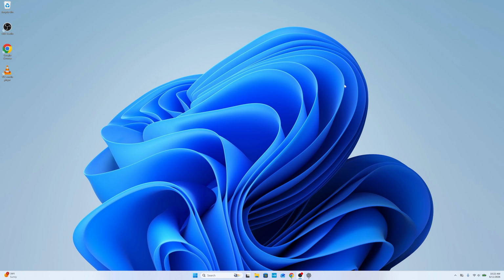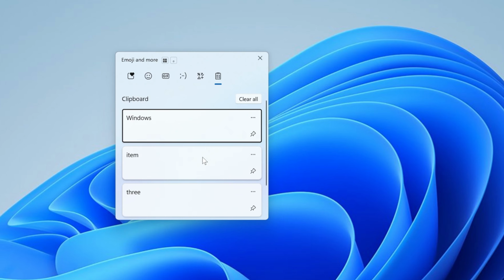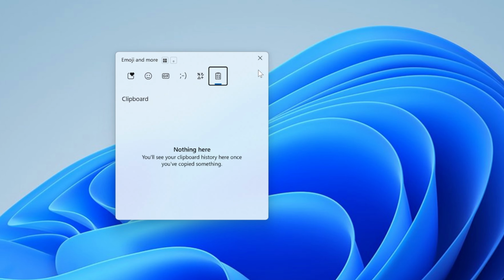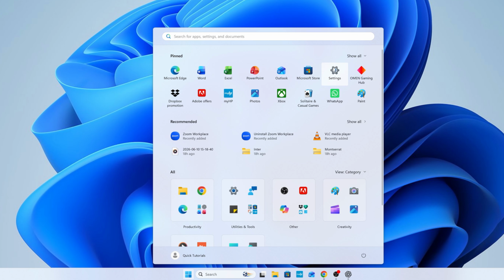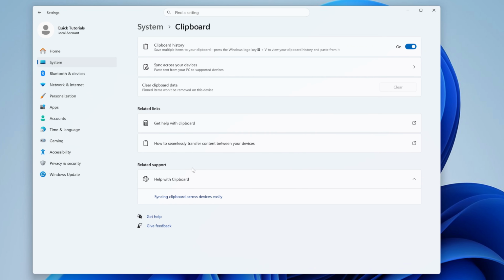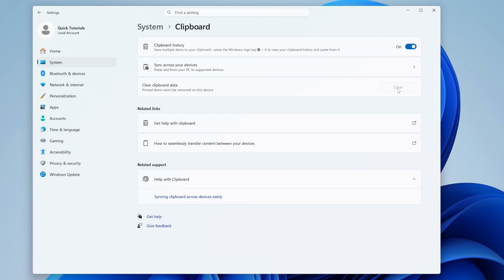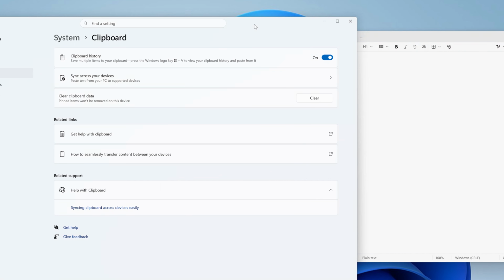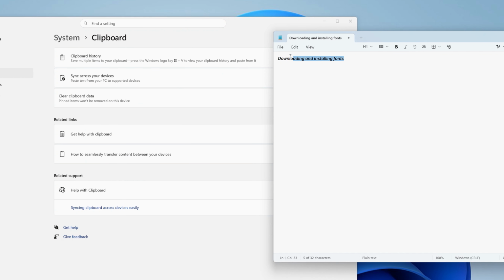How to Clear Clipboard History on Windows 11 (2 Easy Ways)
Want to delete everything you’ve copied to your clipboard on Windows 11? In this video, I’ll show you how to clear your clipboard history, delete copied items, and control whether Windows saves clipboard history in the first place.

We’ll cover:
• Opening Clipboard History with Windows + V
• Clearing all clipboard history
• Deleting copied items from the clipboard
• Turning Clipboard History on or off
• Clearing clipboard data through Settings
• What happens when Clipboard History is disabled
• The difference between clipboard history and your current clipboard item

Clipboard History can be useful for accessing previously copied text and images, but sometimes you may want to clear it for privacy or security reasons. Fortunately, Windows 11 makes it easy to manage.